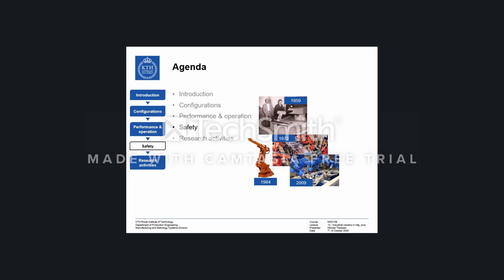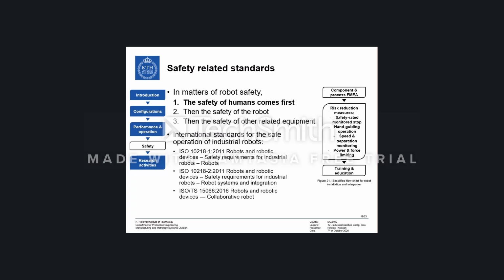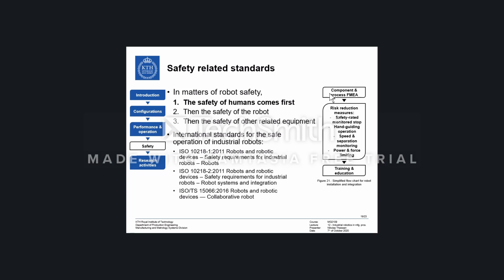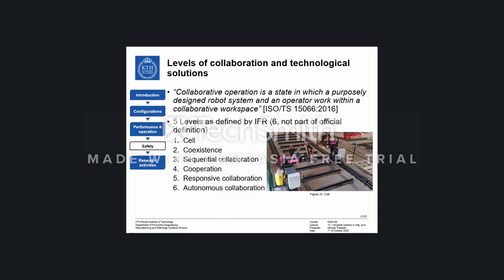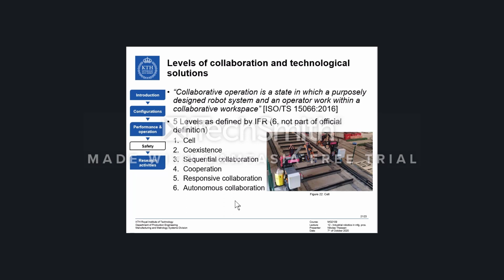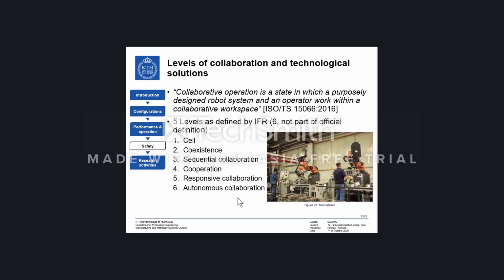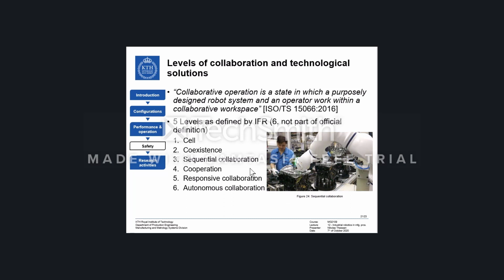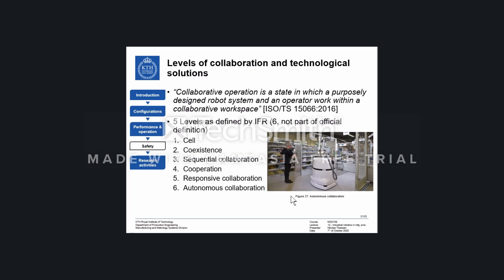MG2109 Lecture 12: Industrial robotics in manufacturing processes - Part 4 ht2020